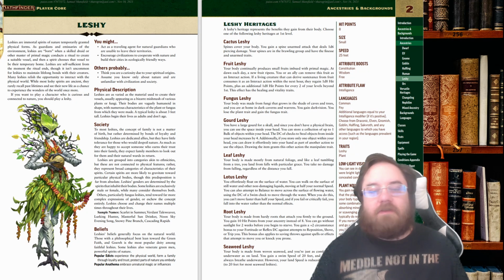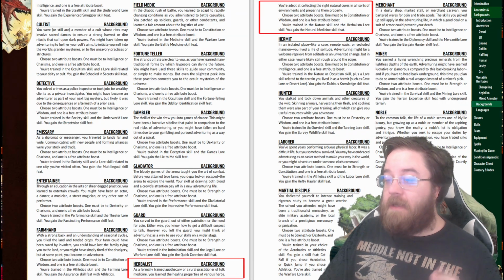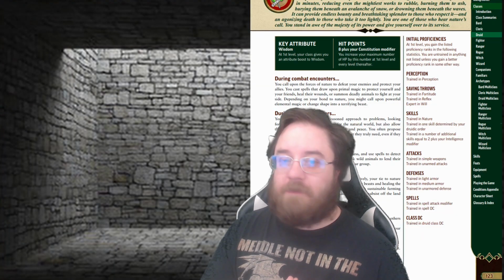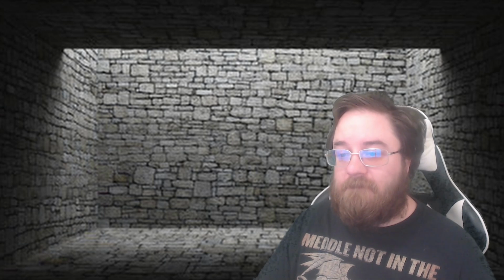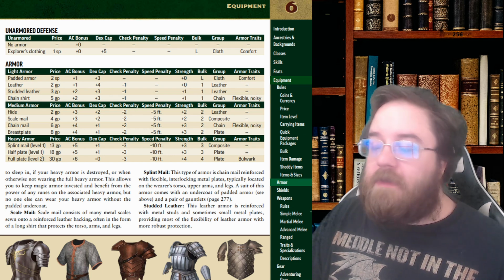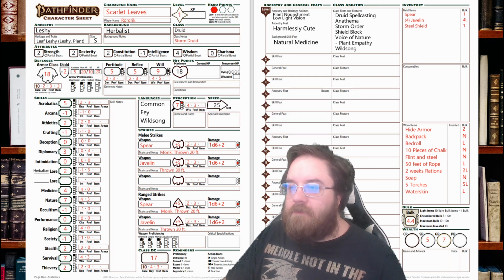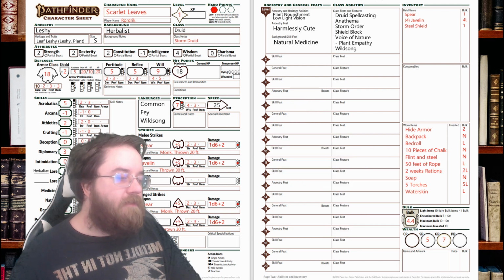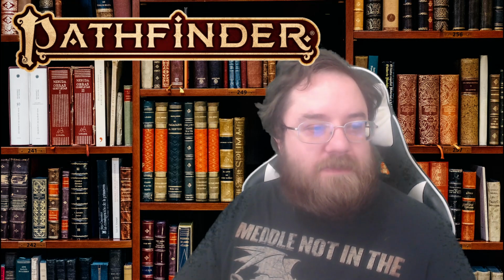How to Make Your First Pathfinder 2e Character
With the Remaster here it is time to learn how to make a character.  Honestly not much has changed, but if you're brand new it is a daunting task.  Here is every step you need to make a character of your own to join the fun!